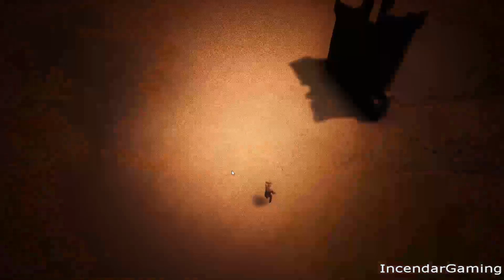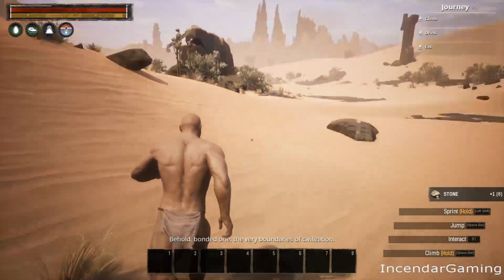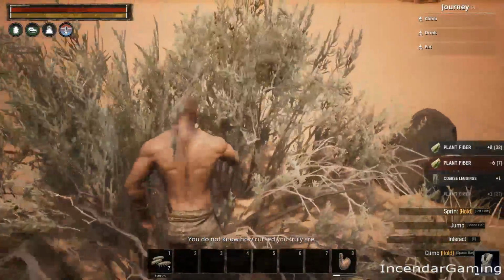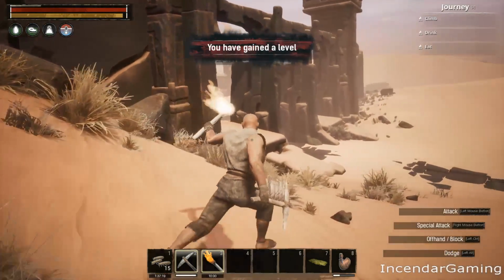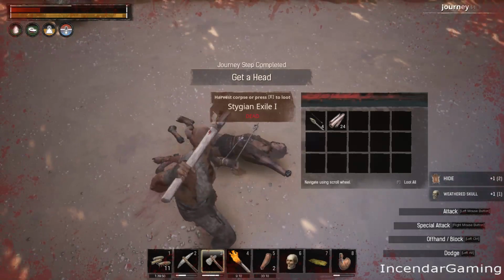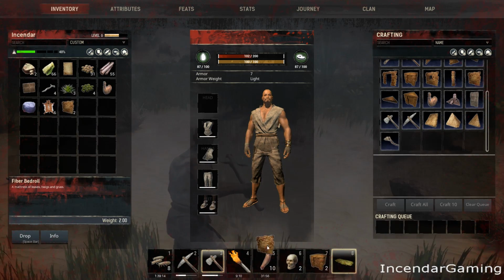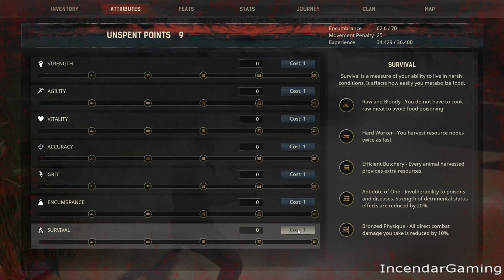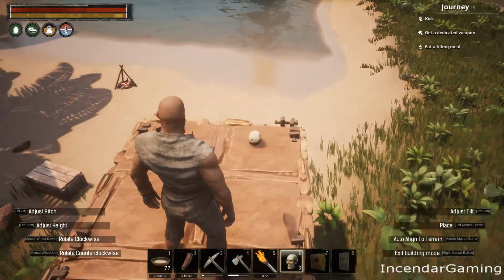Conan Exiles RELEASE QUICKSTART Guide. QUICKLY get started, Live, Thrive, Love, build shelter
Conan Database with all Recipes, Thralls, Items and MORE!

Hey Exiles Incendar HERE, This will show the quick and easy way to get started at spawn point, get mats, crafting, LIVE, and then build a shelter for the night.  also how to survive and just basics, SUBSCRIBE for notifications on new Conan sExiles stuff, I plan a bunch more Videos!

Great game by Funcom (yep they did it right this time!) I just started, 10 hours later still playing.  I'm setting up some servers with lots of mods, ask me on discord if you are looking for a PVE laid back relaxed server with sextiles mods and more.